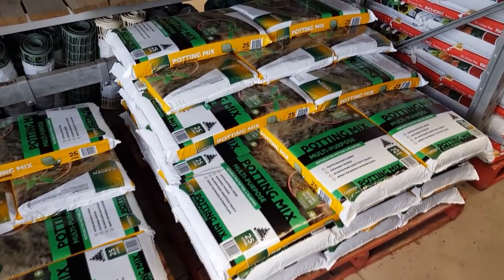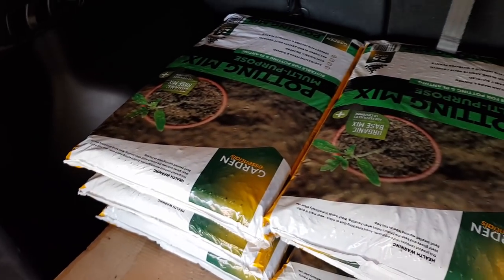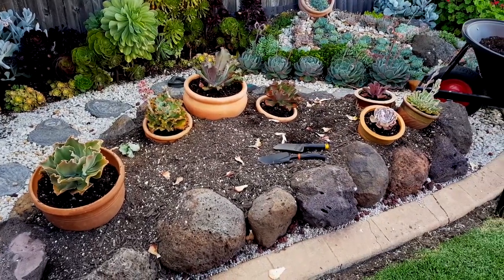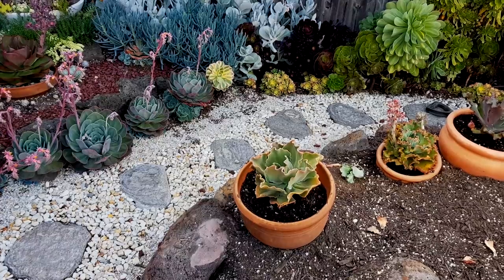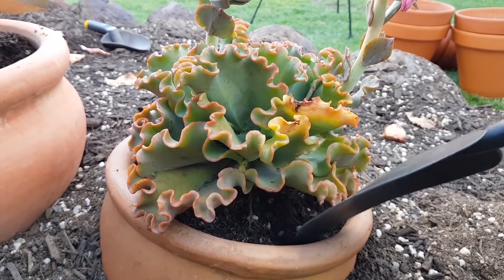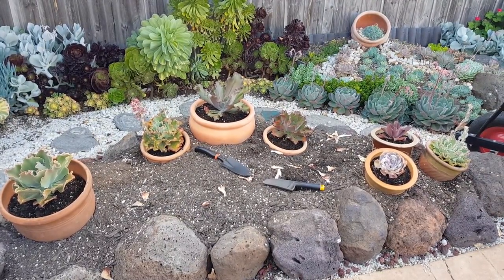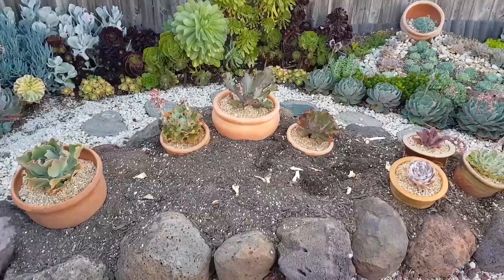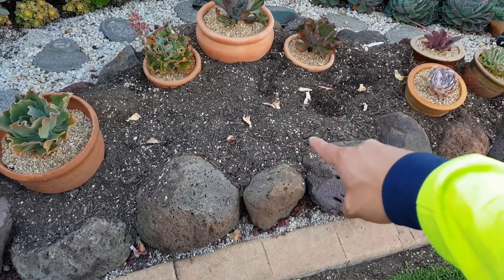#35 Building the foundations of the arc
Let's Plant!
EP 35 - Building the foundations of the arc

In this episode, we finally lay down the foundation plants. This means planting them in the containers, and adding some top dressing.

In addition to this, I have started thinking about the design of the bare areas. I want to work on a tapestry, but even the tapestry needs an anchor point, a point of interest if you will...

I'm not yet sure if I'll just be using plain pebbles or if I will be using plants to create the patterns. Since I'm propagating like mad, I'm sort of leaning towards the latter.

To achieve this, I'll be working on a sketch (or just play directly on the arc).